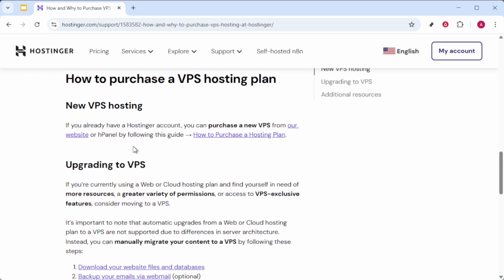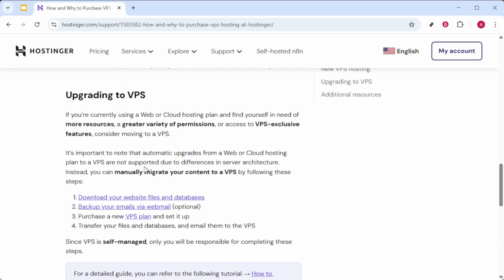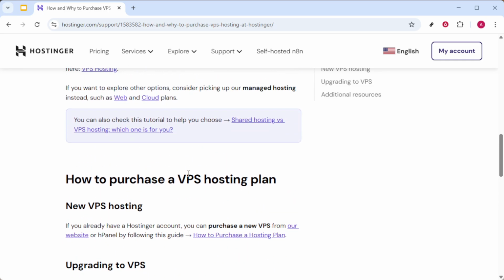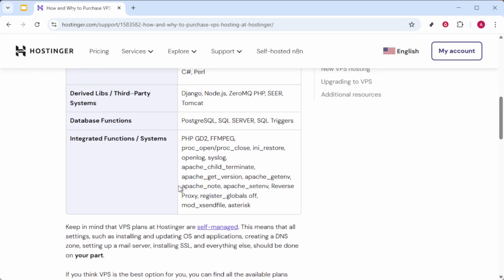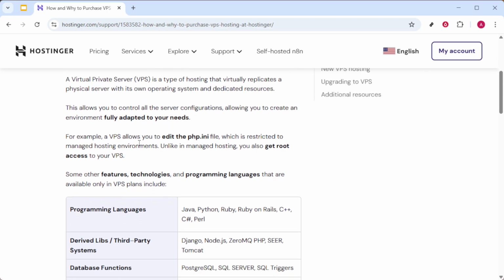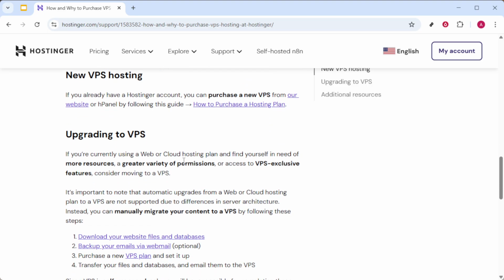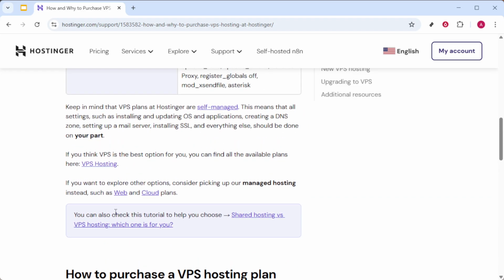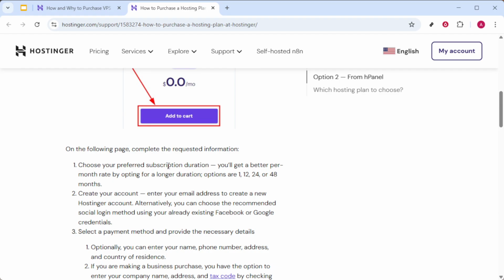How To Buy VPS Hosting On Hostinger | Step-by-Step Tutorial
Learn how to buy VPS hosting on Hostinger with this step-by-step tutorial! This guide shows you how to choose the right VPS plan, complete your purchase, and set up your hosting for maximum performance. Perfect for beginners and website owners.

🔹 Steps covered in this video:
1. Exploring Hostinger VPS plans
2. Selecting the best VPS plan for your needs
3. Completing the purchase process
4. Setting up your VPS server
5. Tips for managing your VPS effectively

💻 Buy and set up VPS hosting on Hostinger easily with this complete step-by-step guide!